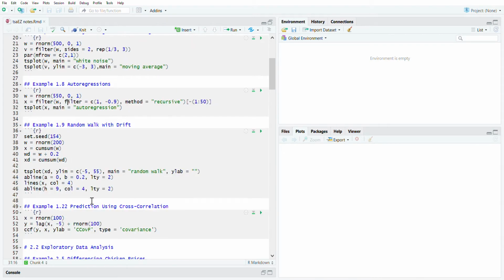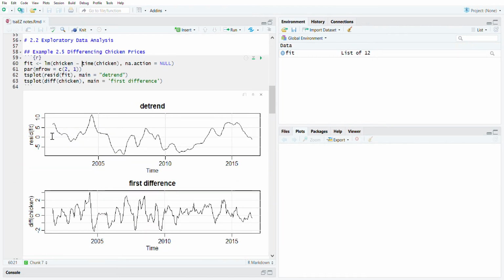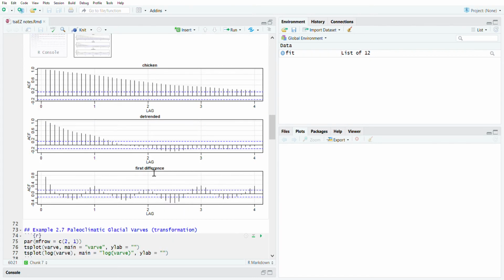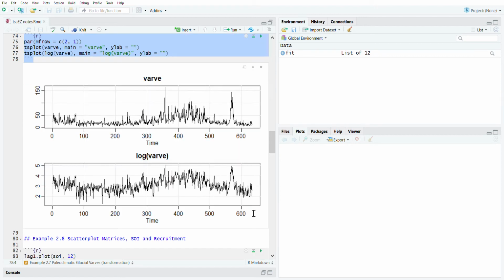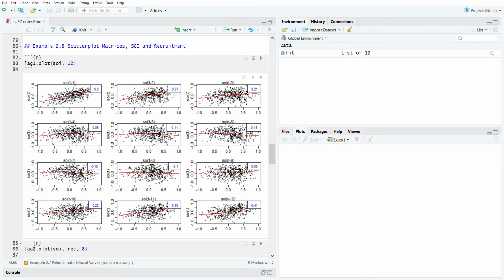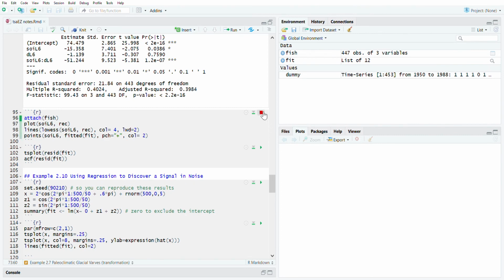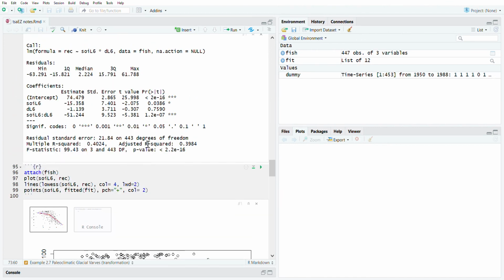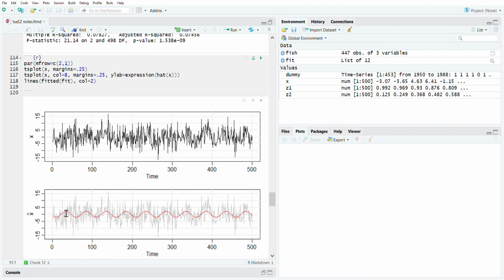Time Series : EDA, ACF, PACF and more